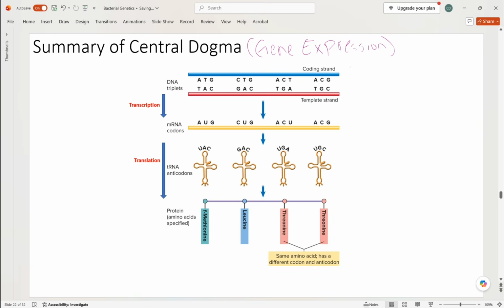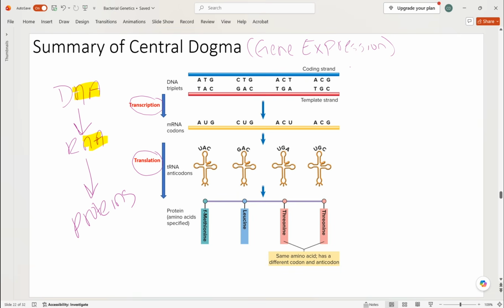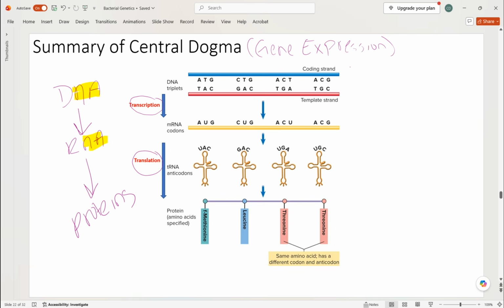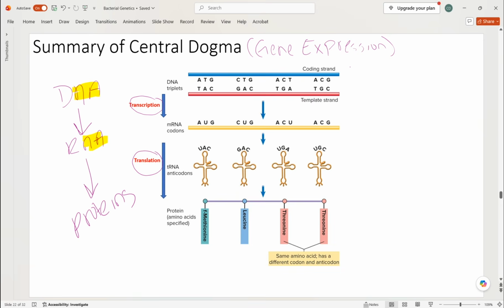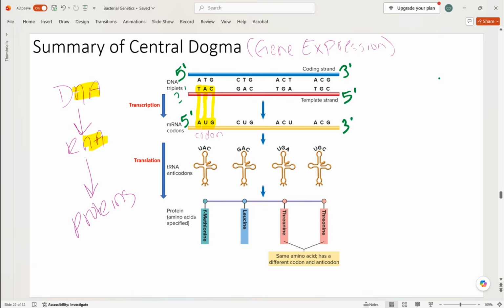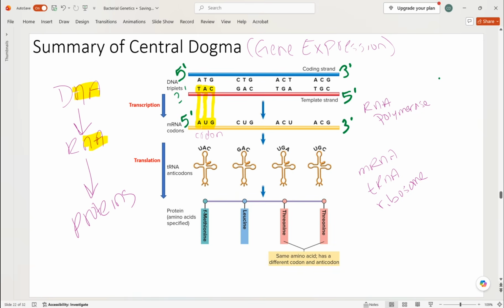Summary of Gene Expression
This video reviews the central dogma of Biology, aka Gene Expression.